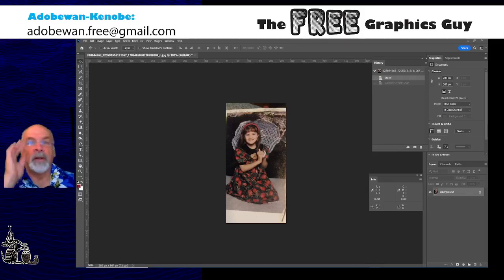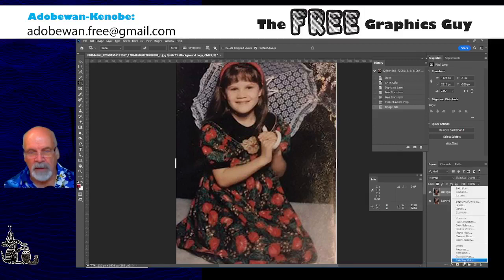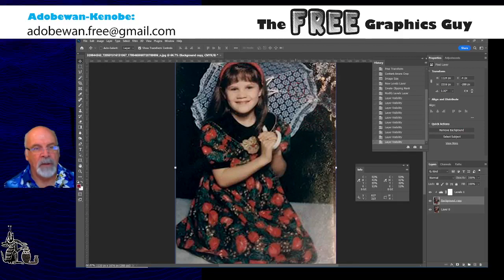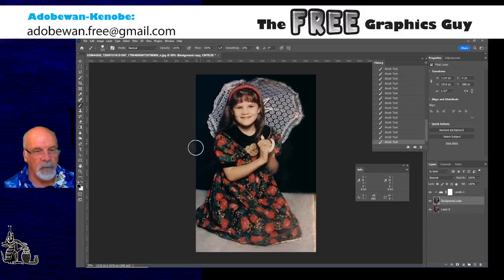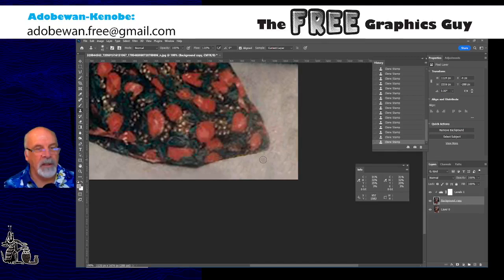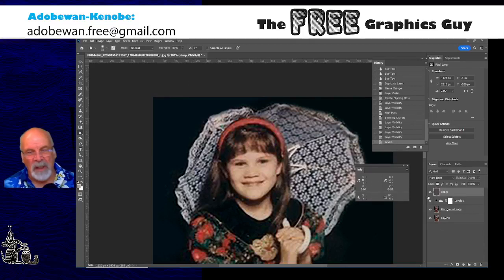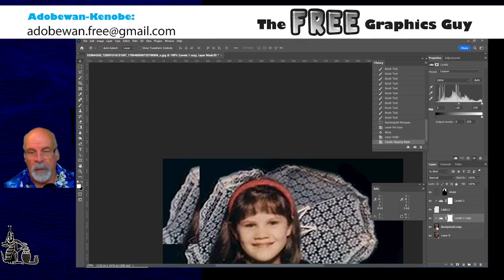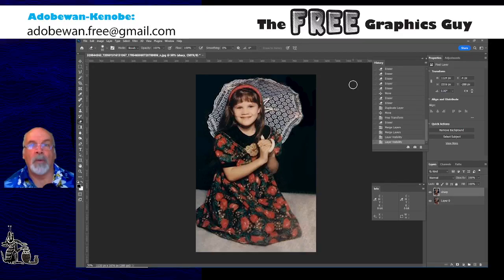Restoring water damaged photo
I am trying to show good techniques to improve photos in a short time. Some people spend hours on these (often with better results), but with some simple techniques you can do a lot in a short time.  Then go a bit further for even better!
Every photo doesn't need to be a masterpiece, but you can sure make them look great in just a few minutes with these simple steps.
PS, I think this is the one where Murphy the office cat makes a special guest appearance... He prefers watching videos of mice and birds though...